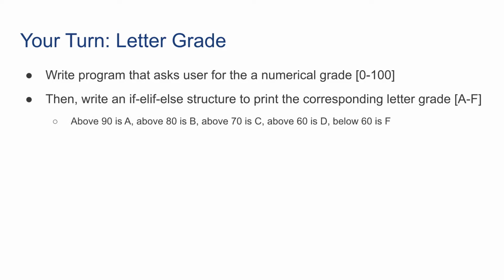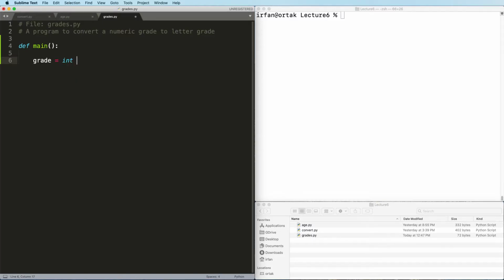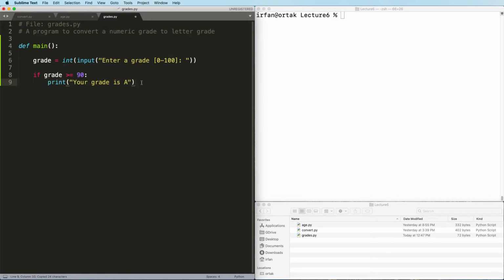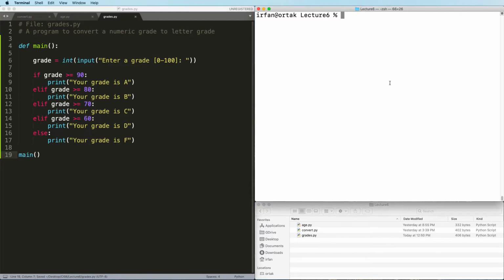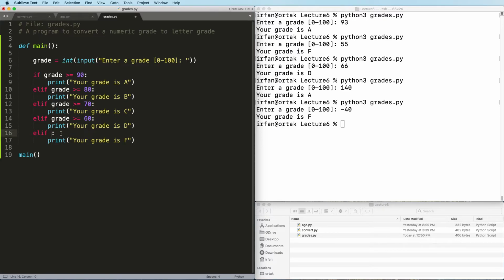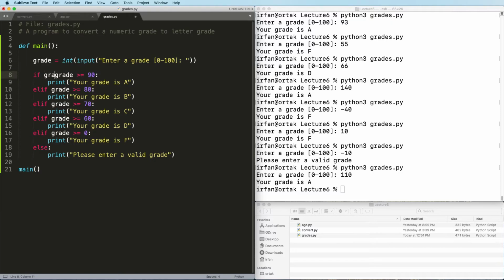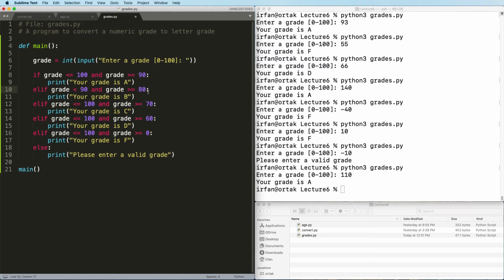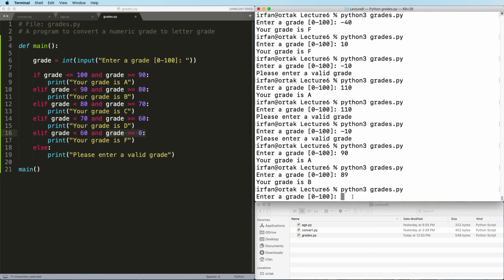Python Control 8 - Example - Letter Grade